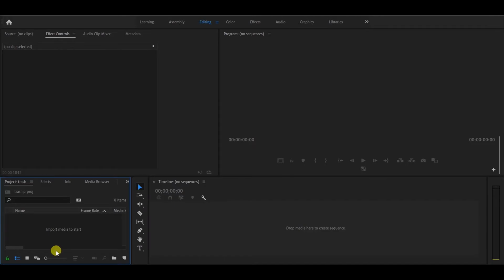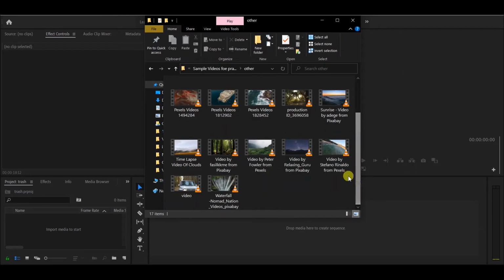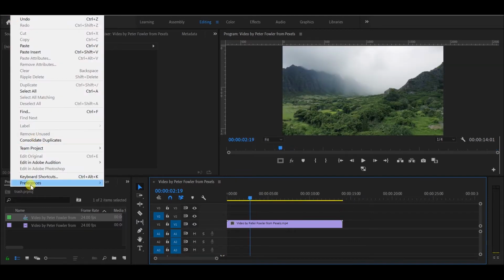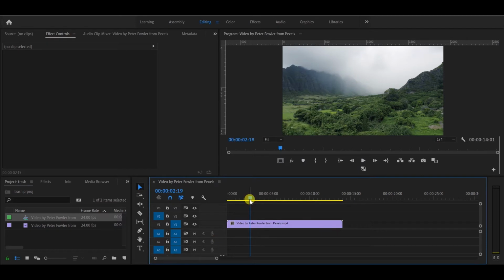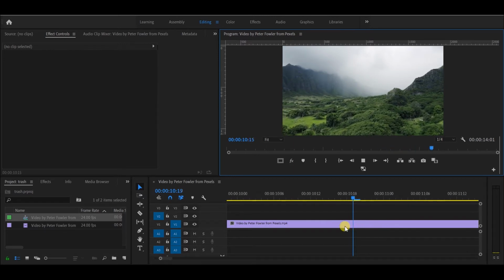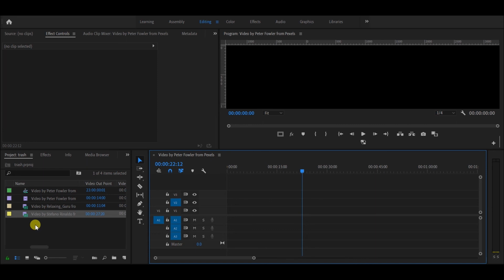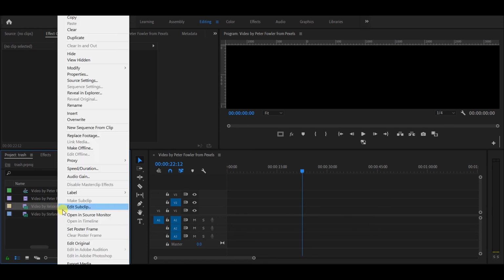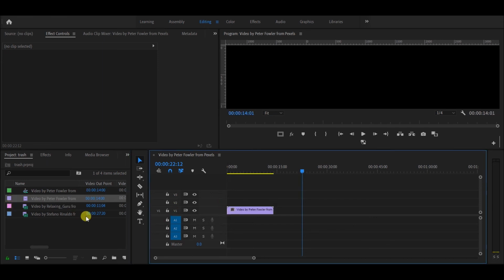5 tips/trick will boost your editing skill to next level - Tutorial 7 - Premiere Pro CC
5 easy video editing tips/tricks will make you PRO.

▼ ▽ Video used in TUT#✔️
Video by Peter Fowler from Pexels.com
▼ ▽ Audio used in TUT#✔️